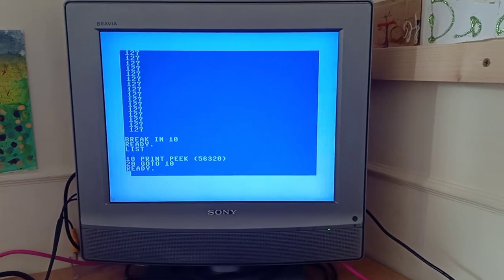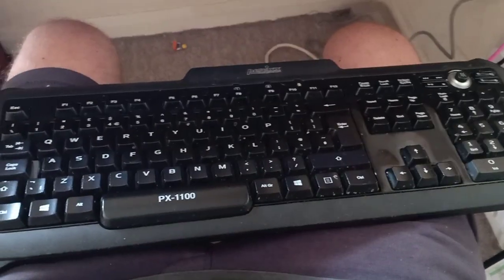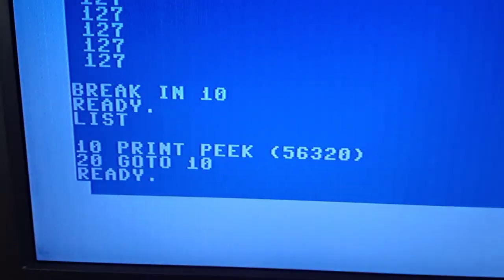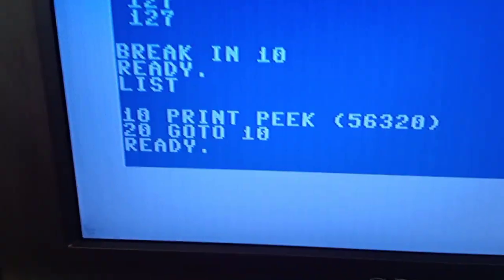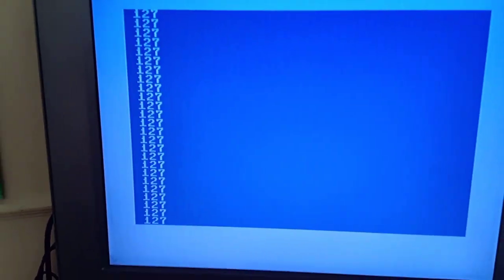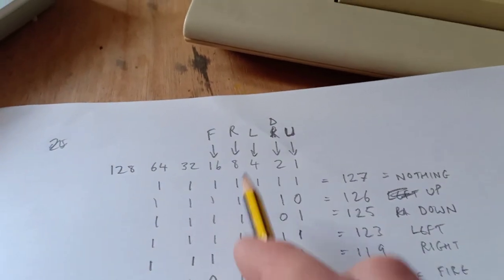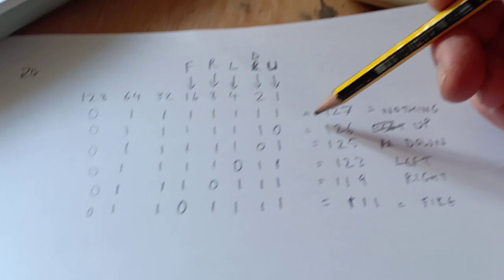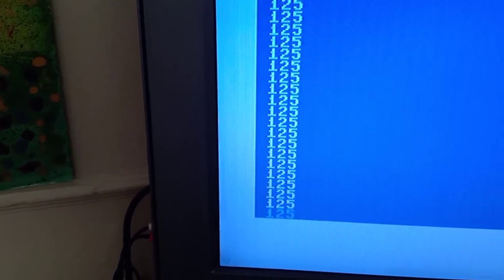Testing commodore 'gaming keyboard' (uses joystick port)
This is an old PC keyboard that I hacked in order to use it as a controller for commodore 64 games. C64 games tended to all be joystick controlled but growing up with an Amstrad and and Electron I much prefer keyboard control. This keyboard plugs into the joystick port of the C64 and I have another video which shows you how to make it. Here I am testing it using a simple peek programme which I borrowed from the 8-bit Show and Tell channel. And this video shows you how I made it...